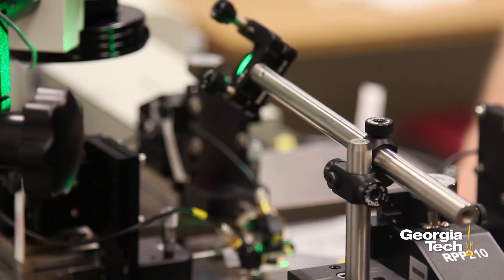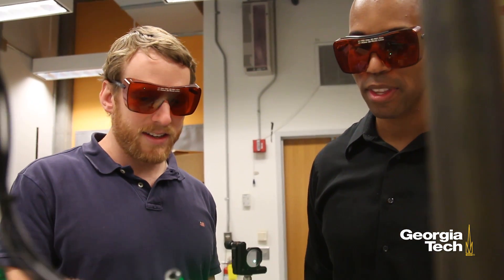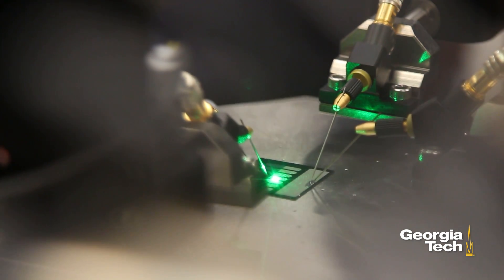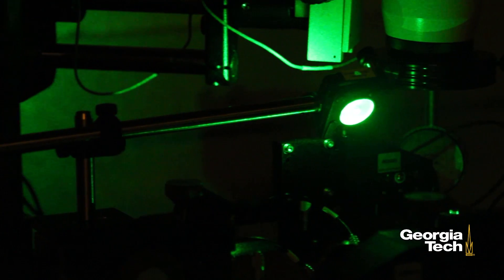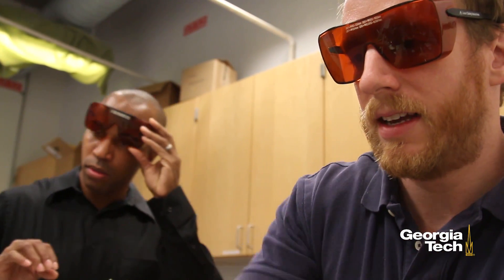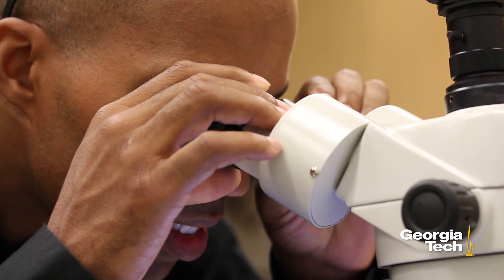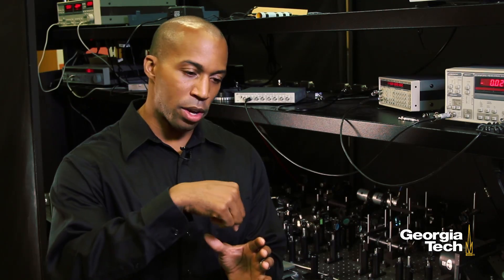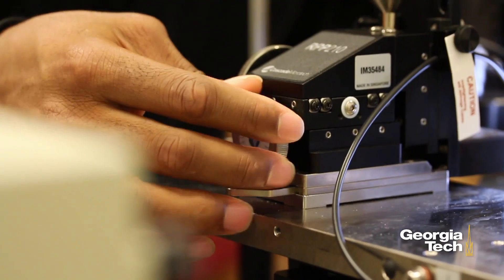First Optical Rectenna Converts Light to DC Current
Using nanometer-scale components, researchers have demonstrated the first optical rectenna, a device that combines the functions of antennas and a rectifier diodes to convert light directly into DC current.

Optical rectennas could provide new technology for photodetectors, energy harvesters that convert waste heat to electricity – and ultimately more efficient solar energy capture.